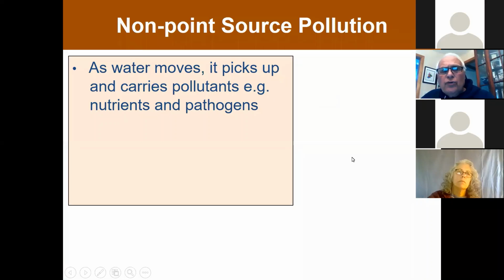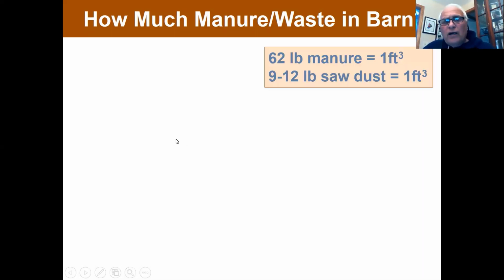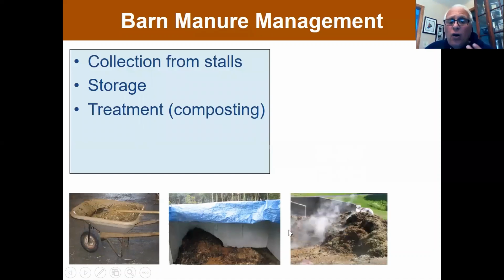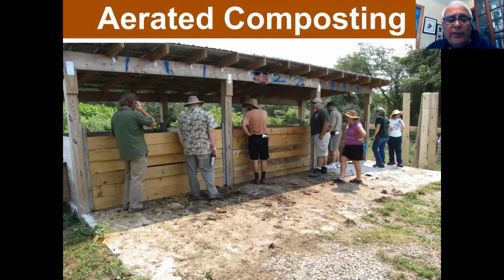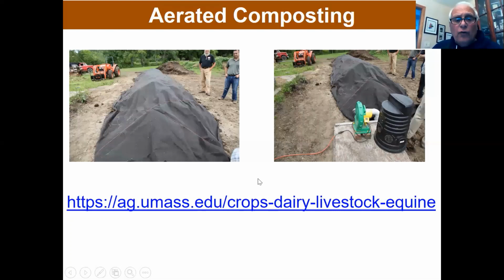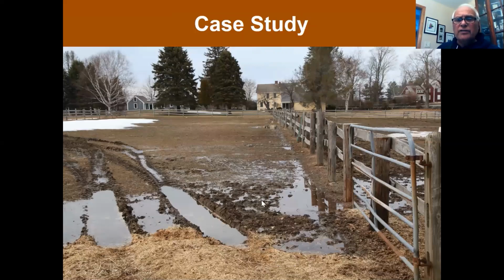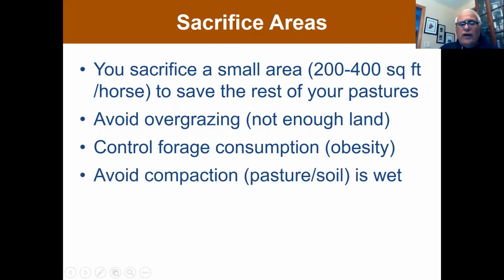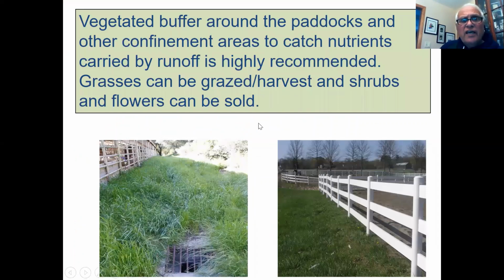Zoom Presentation: Mud and Manure with Masoud Hashemi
The management of mud and manure is crucial for the health of the environment, the community, and horses. In this virtual presentation Dr. Hashemi explains why this is an important topic and provides participants with an introductory course on how to manage mud and manure. Attached to this is a video recording of this presentation along with the slides used.